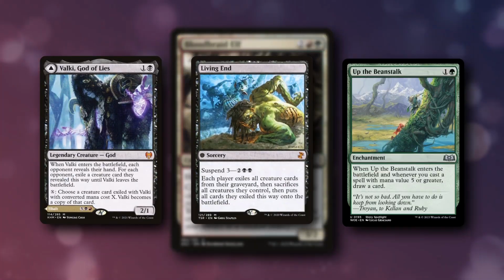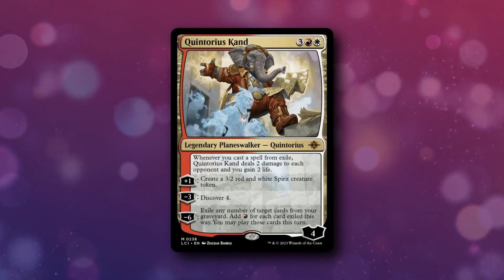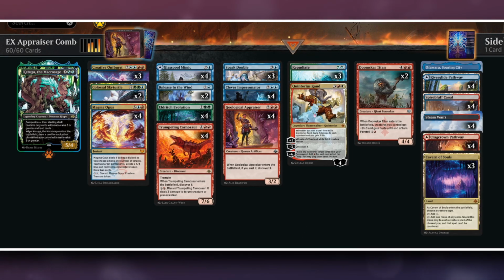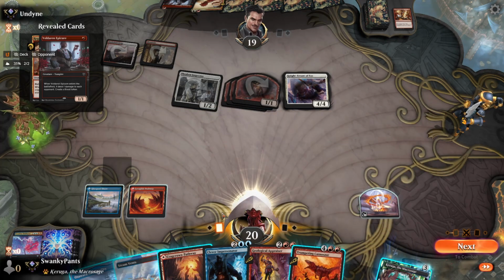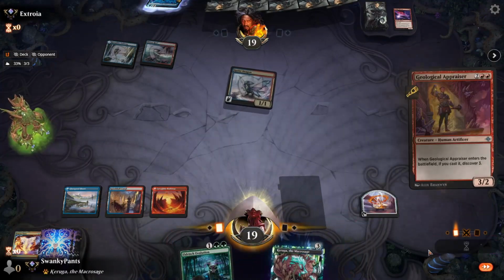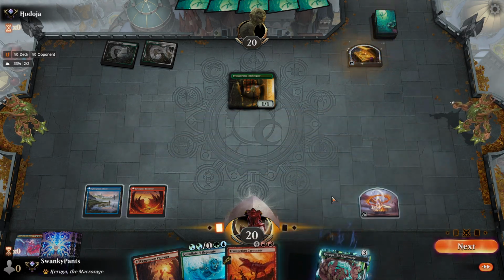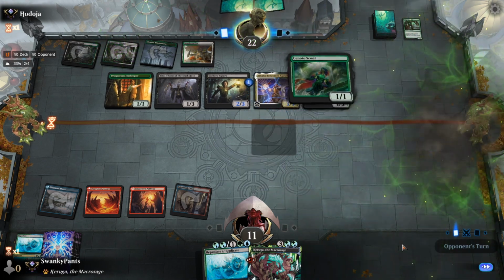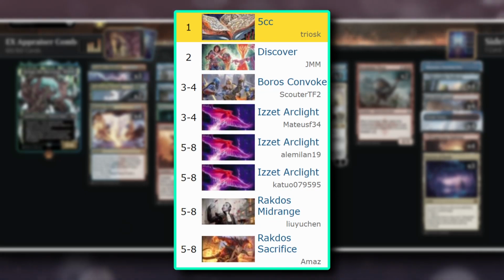Have you learned NOTHING from cascade, WOTC?! | Discover Combo | Explorer/Pioneer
The cascade mechanic is notoriously broken, and was introduced in Alara reborn more than a decade ago, and now we got the 2.0 version AKA Discover, and it also turns out to be busted beyong imagination. Initially people figured out that Q.K. is a determinisitic game ending 1 card combo. Here's how it works: you build your deck in a way, so when you tick down to discover 4, you're guaranteed to spin into cards that can clone Q.K. Then you tick down the cloned Q.K. to do the same thing, and you repeat this process until you eventually drain out opponent with the static ability.

And as if that's not wild enough already, It turns out that with a few adjustments, you can do the exact same thing with Geological Appraiser, and thus combo off a turn earlier. With it's discover trigger we either hit Glasspool Mimic or Release to the Wind which let us discover again, or an Eldritch Evolution, to turn the Geological Appraiser into a Trumpeting Carnosaur.

That discovers for 5 which will hit either one the cards we just mentioned, more clones or a Q.K. - all of which let you keep the discover train going. Our primary win condition is using the last copy of Eldritch Evolution, to put a Doomskar Giant in play to give the whole team haste and just win through combat. This version relies less on Q.K, since discovering an Eldritch Evolution or a Glasspool Mimic by ticking down just fizzles the combo without a creature on the battlefield. but it's still a solid back up plan.

All we need to combo off by turn 3 is a Geological Appraiser and either a Magma Opus or a Creative Outburst in our hand, which really isn't asking a lot. Keep in mind that we get to mulligan quite aggressively, since we often actually want to start with less than 7 cards, so we can move combo pieces back in the deck.

SIDEBOARD:
1 Keruga, the Macrosage

3 Cavern of Souls
4 Clever Impersonator
2 Colossal Skyturtle
4 Cragcrown Pathway
3 Creative Outburst
2 Doomskar Titan
4 Eldritch Evolution
4 Geological Appraiser
4 Glasspool Mimic
4 Magma Opus
1 Otawara, Soaring City
1 Quintorius Kand
2 Release to the Wind
3 Repudiate/Replicate
4 Riverglide Pathway
3 Spark Double
4 Spirebluff Canal
4 Steam Vents
4 Trumpeting Carnosaur

All Music - StreamBeats by Harris Heller
All Sound effects - Soundly and Pixabay